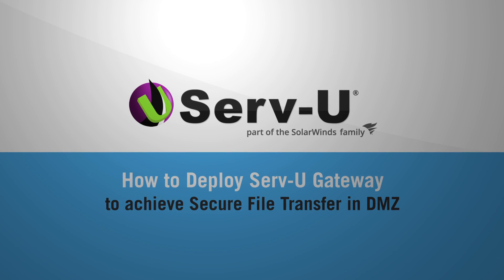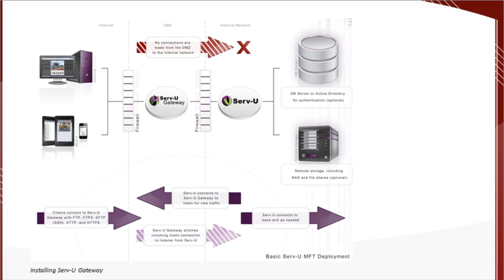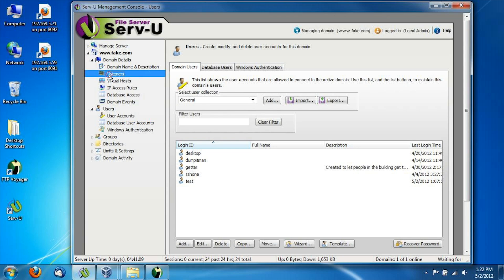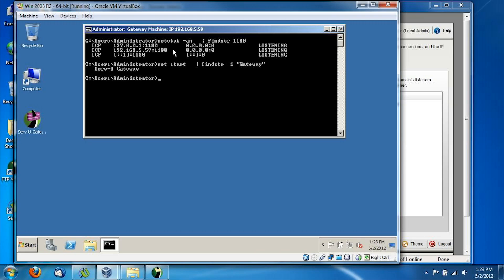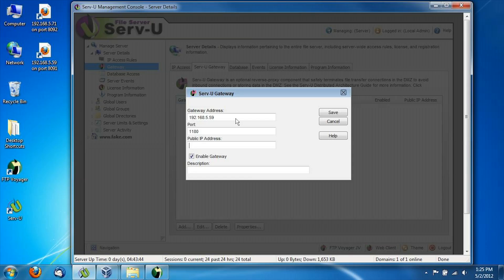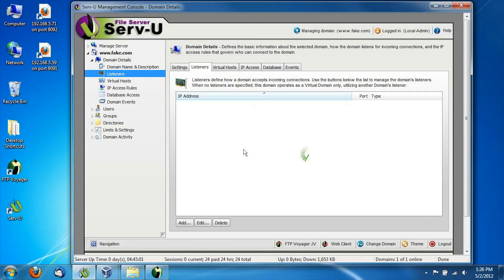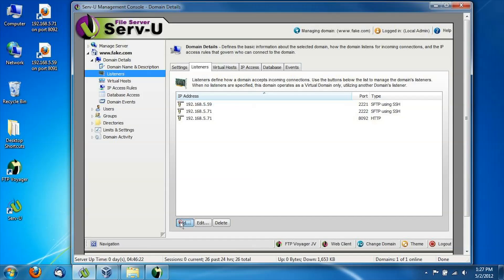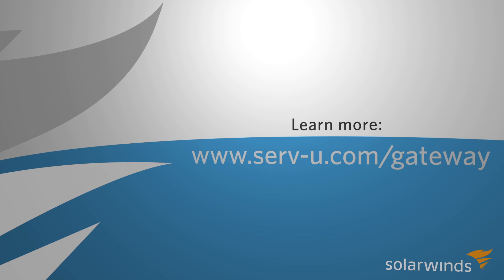How to Deploy Serv-U Gateway to achieve Secure File Transfer in DMZ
Serv-U Gateway acts as a reverse proxy for secure file transfer for  DMZ networks. Serv-U Gateway terminates all incoming connections to the DMZ and never stores any data at rest in the DMZ. Serv-U Gateway is supported on both Serv-U FTP Server and Managed File Transfer (MFT) Server. Comply with PCI DSS by using Serv-U Gateway.